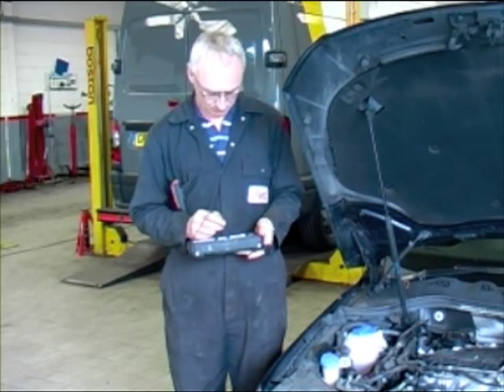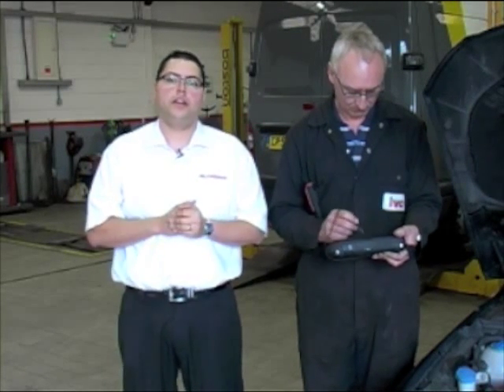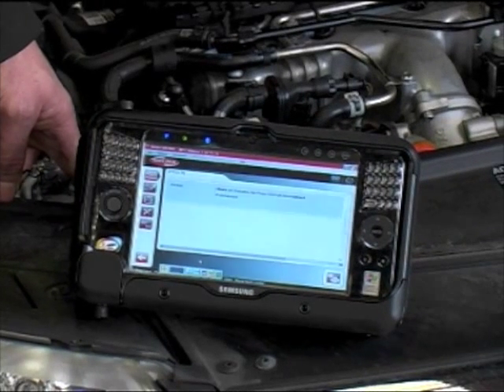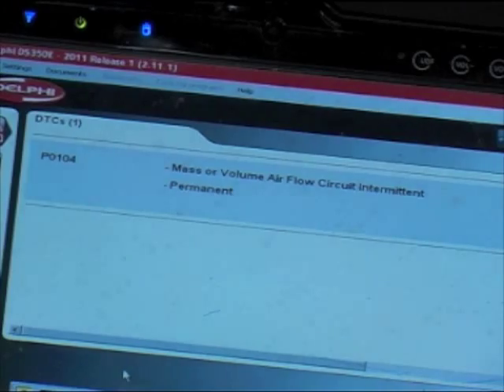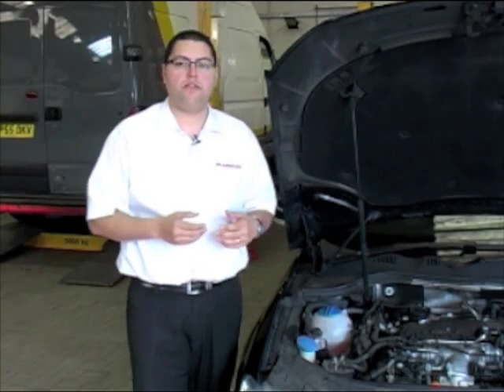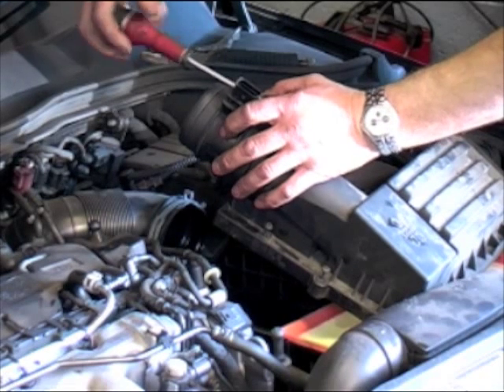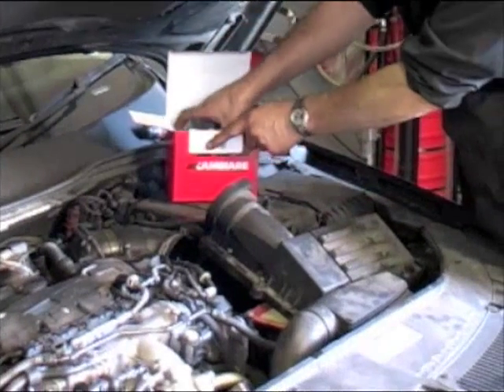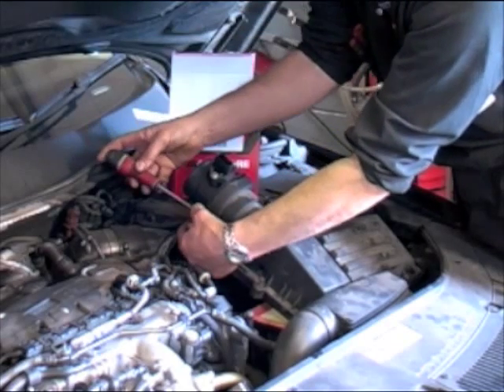AUTOiNFORM ONLINE MAGAZINE: Advice on vehicle diagnostics and air mass sensors / meters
Problems with air mass sensors are one of the most common topics handled by technical help lines. In this video by AUTOiNFORM online magazine, Cambiare Vehicle Electronics offer some useful advice on avoiding misdiagnosing this component and some tips on effecting a successful repair.